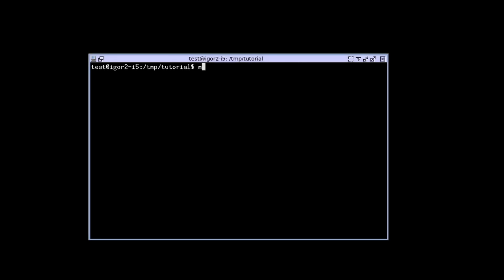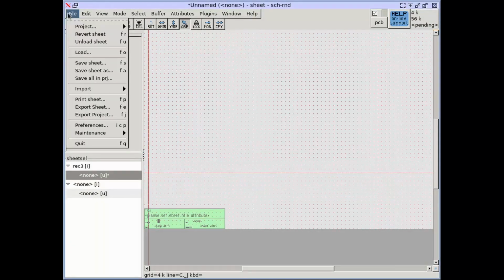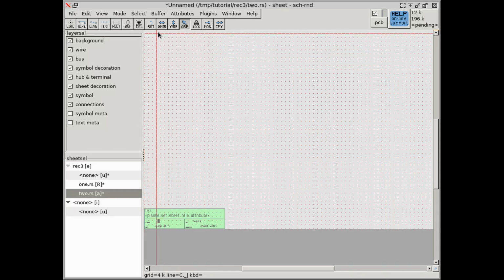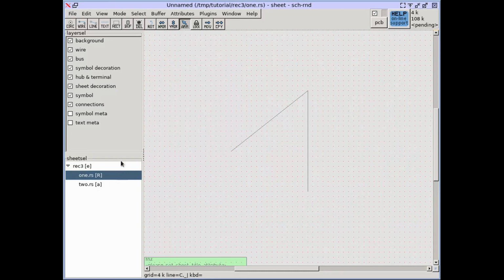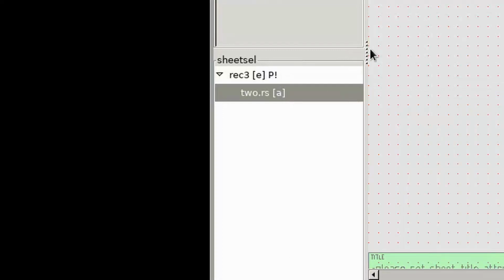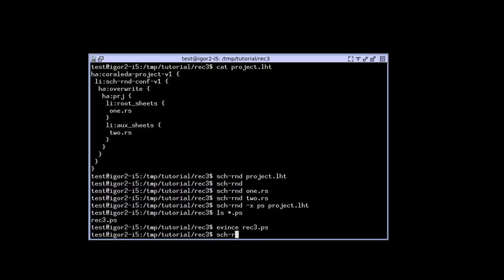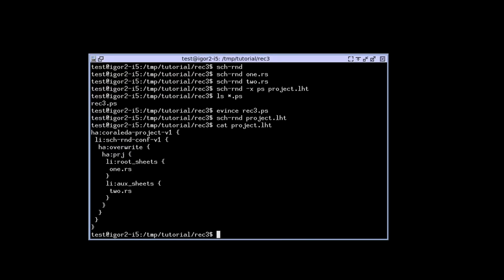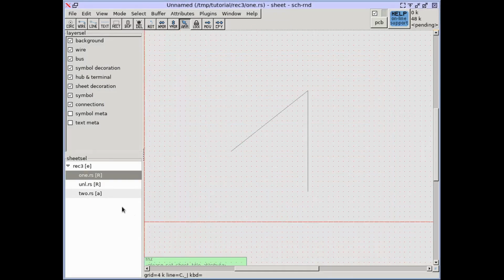[sch-rnd] Explicit Projects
In this tutorial we look at how "explicit" projects work.